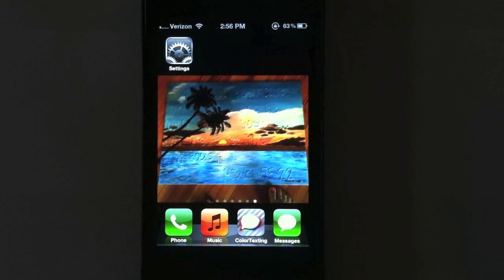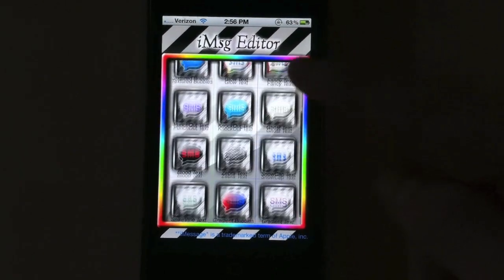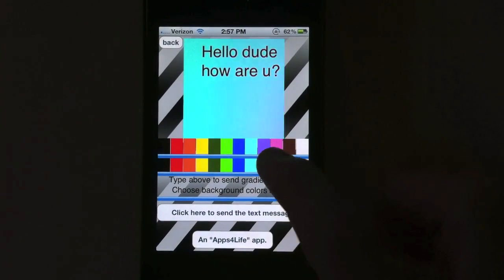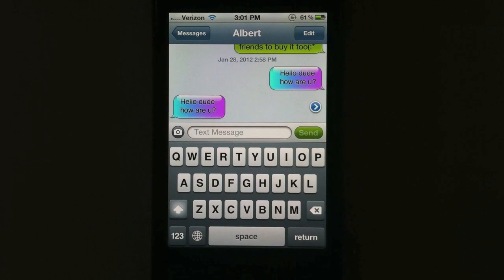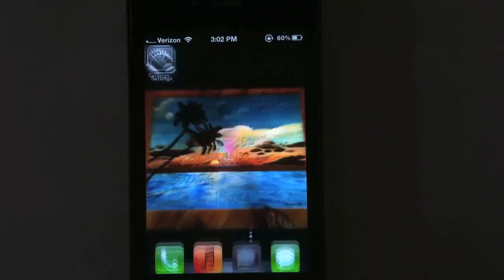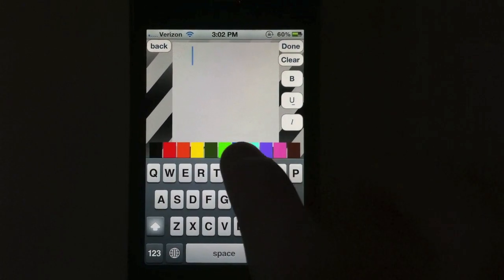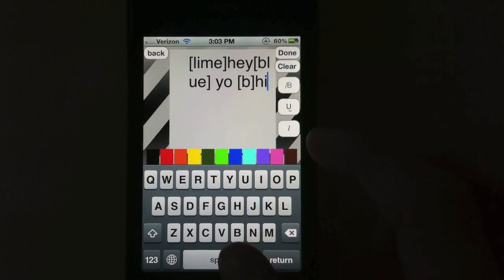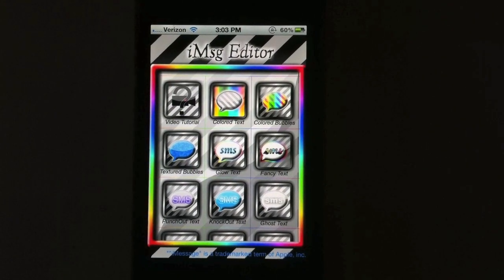Color Texting for iMessages Tutorial - Apps4Life [Official]